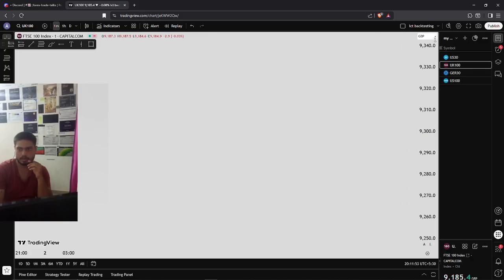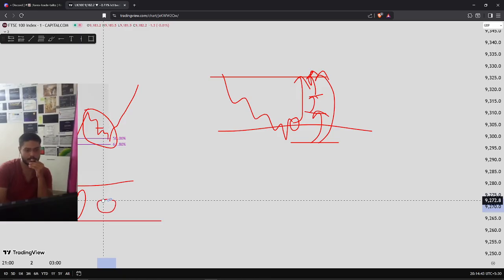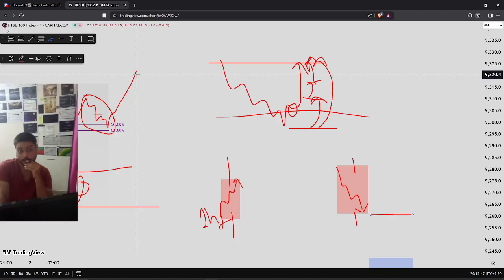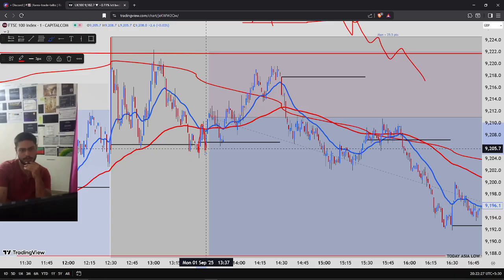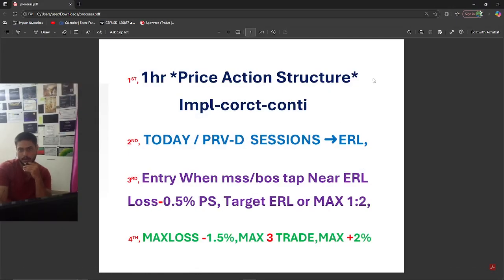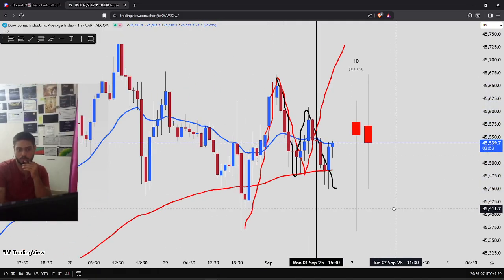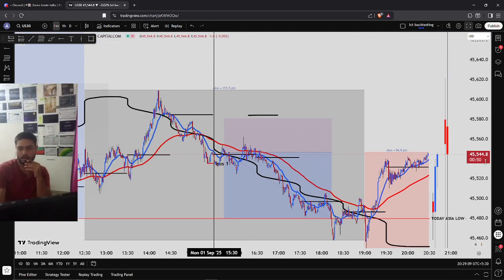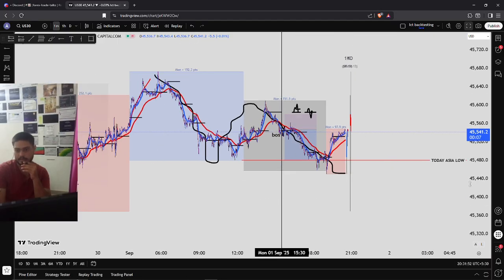USE THIS ICT+SMC 70% WIN RATE SETUP FOR 2026